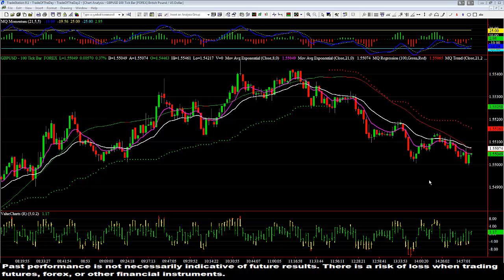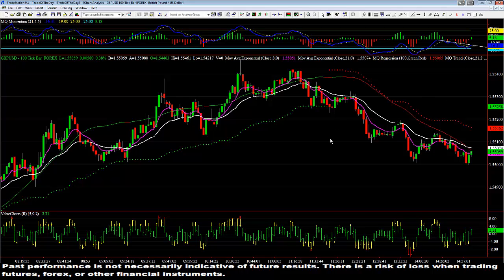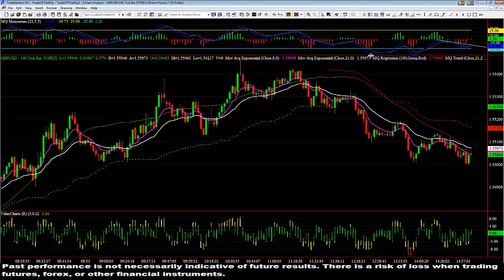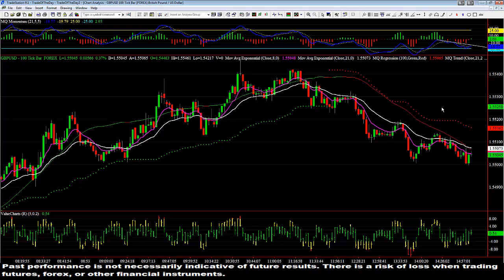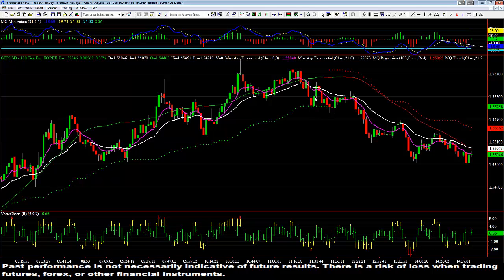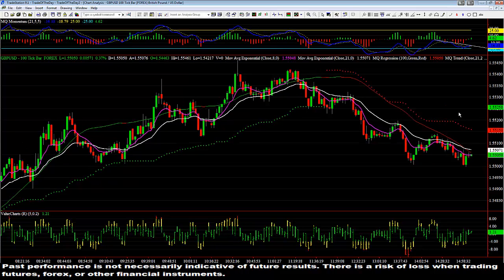Using Momentum to Spot Entries and Exits - August 14, 2013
discusses a potential opportunity, utilizing technology from ValueCharts®.  today!